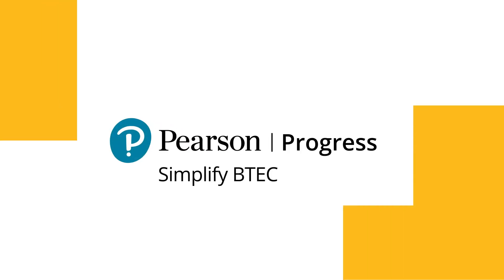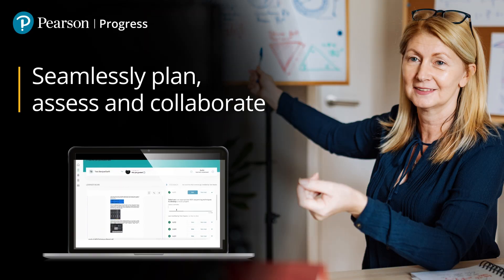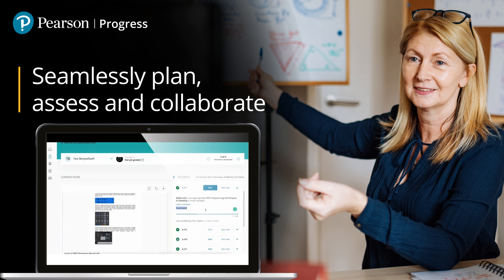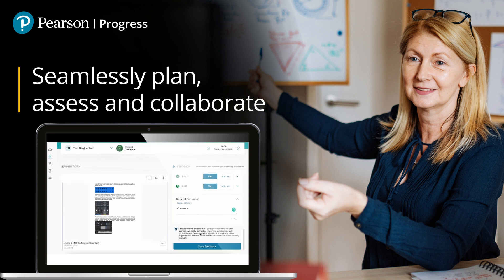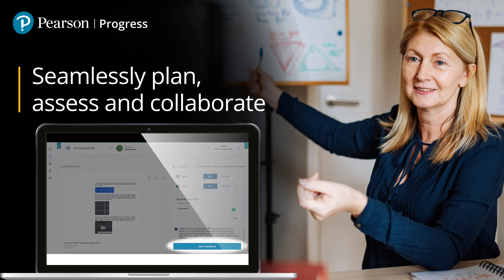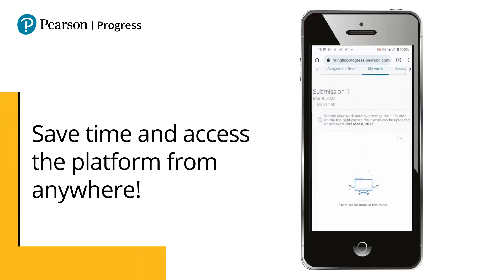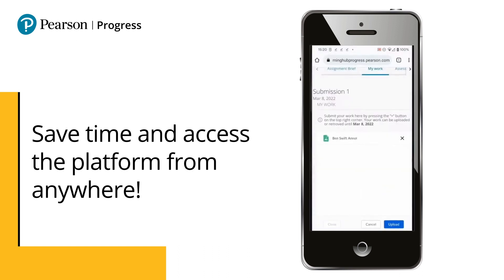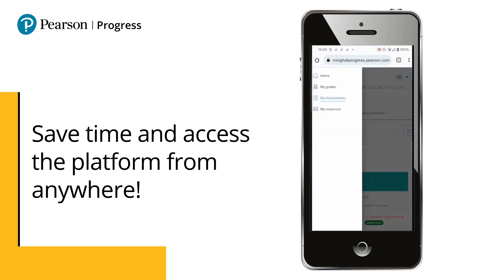Pearson Progress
Welcome to Pearson Progress, our new accessible and easy-to-use digital platform that has been designed to help teachers get closer to their learners by simplifying the planning and assessment of Pearson BTEC qualifications.